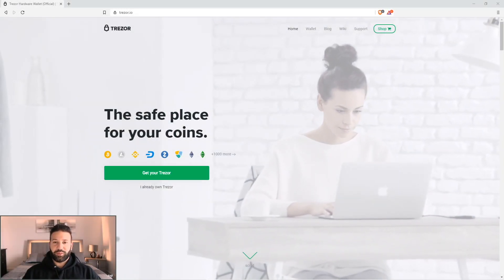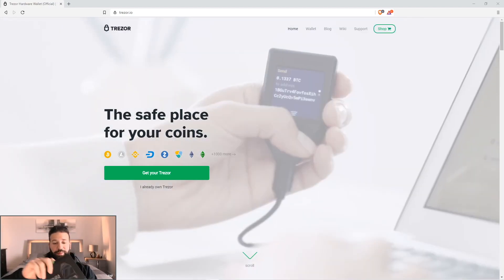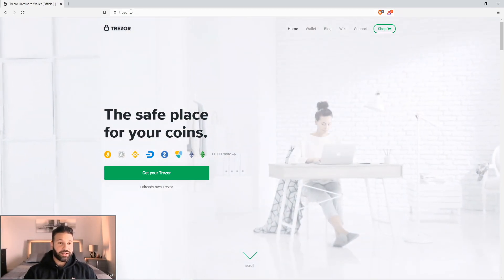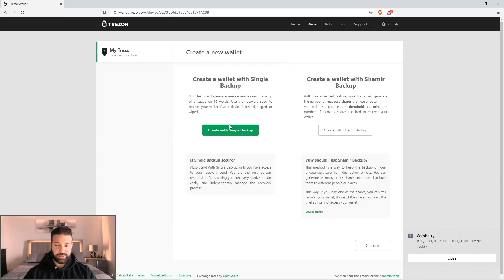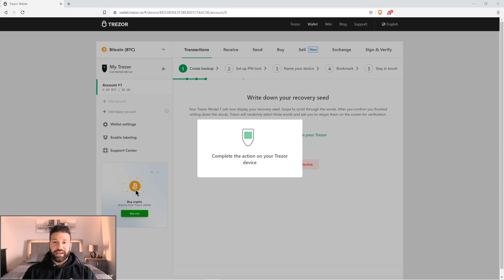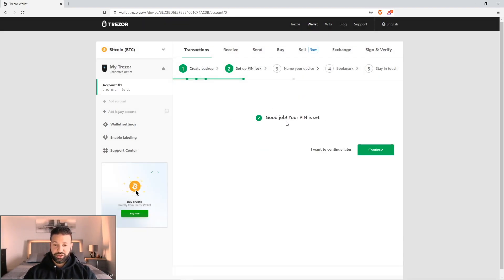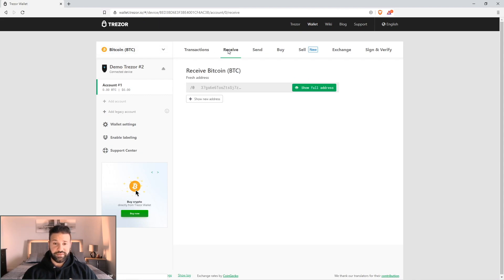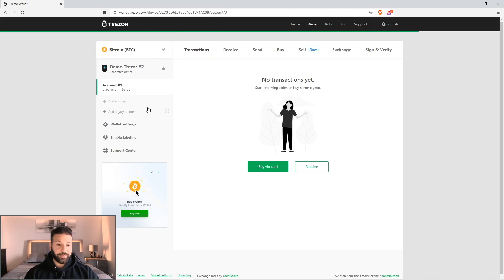Trezor Model T Setup - Unboxing & Quick Tutorial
Happy Bitcoin Halvening Day everyone! Today's video covers how to setup your Trezor Model T for the first time and navigate through the online dashboard on the Trezor website.

BTC: bc1qrep2ktn4xhxslmk8yuzxnmmdesz28czn7pfawn
ETH: 0x0a8AC85306eee8e804585a6042deFc19621A1a3d
LTC: LfTQBfZsY7teCvSEyxCwzqsqyffdtnTrWN